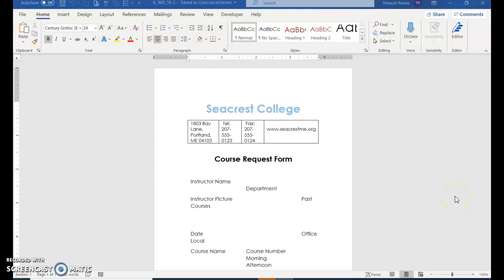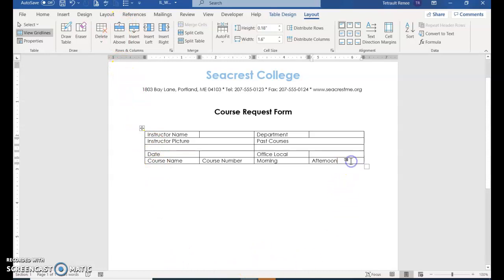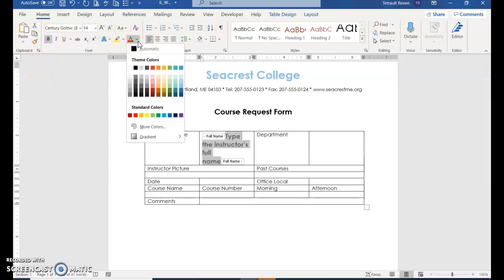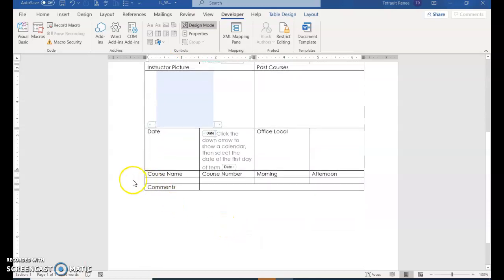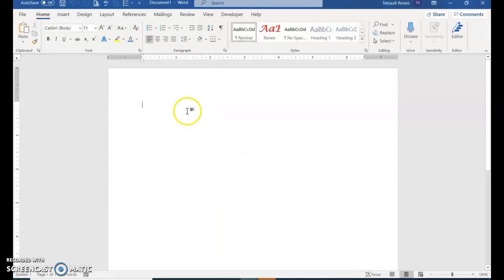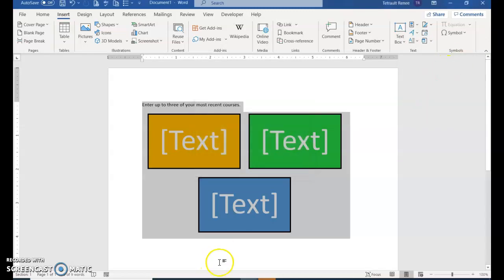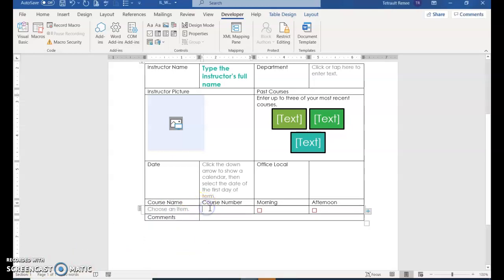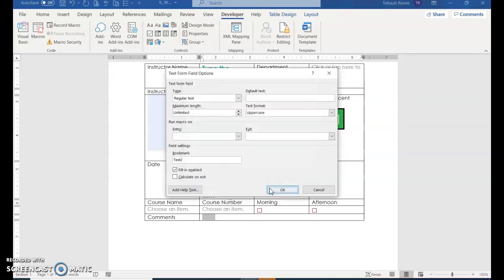Word Module 10 Skills Review Part 1